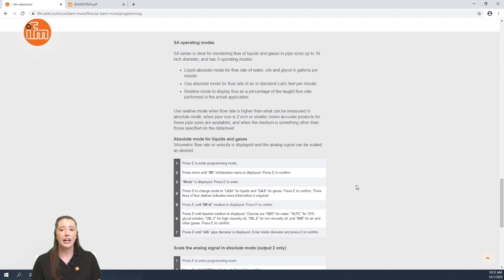How to manually program a thermal flow sensor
In this video, you will learn how to use the pushbuttons and display to manually program the SA thermal flow sensor from ifm, as well as how to access the written instructions from the product datasheet on the ifm website. The SA series thermal flow sensor uses calorimetric sensing principles to provide a reliable alternative to paddle wheel flow switches. By measuring the cooling effect of flowing liquids, the RTD elements in the tip of the probe measure flow rate based on how fast heat energy is flowing away from the sensor tip.

These sensors can be used with water, oil, glycol, and air in pipe sizes up to 16” in diameter. With embedded IO-Link technology, you can measure relative flow, flow velocity, flow rate, and temperature with one sensor. IO-Link allows you to send multiple process values to higher level software for additional visualization, historical recordkeeping, and value trending. Common industrial applications for this flow sensor include monitoring pumps for run dry protection and monitoring flow rate of water or glycol solutions in chiller pipes of HVAC equipment.

This video applies to the following article numbers: SA6010, SA5010, SA4110, SA4310, SA2000, SA5000, SA4100, SA4300, SA6014, SA5014, SA4114, SA4314, SA2004, SA5004, SA4104, and SA4304.

⌚ Timestamps: chapters
Intro : 0:13
Navigate SA website: 0:32
Factory setting conditions: 1:35
How to change the mode setting: 2:15
Set media type: 3:14
Set pipe diameter: 3:46
Menu navigation with pushbuttons: 4:31
Additional Information: 5:32